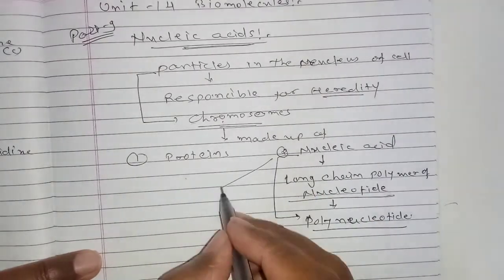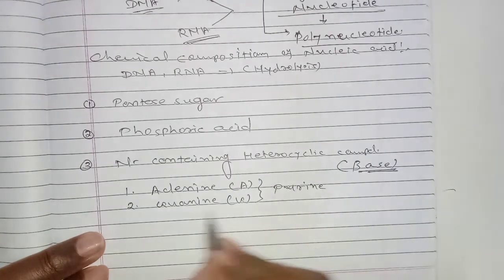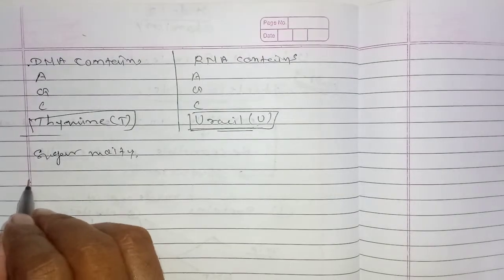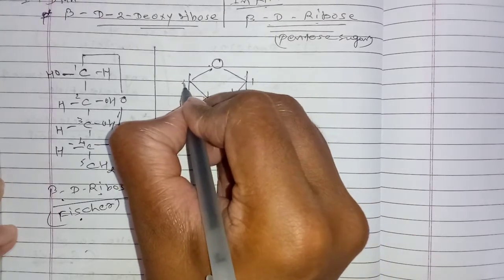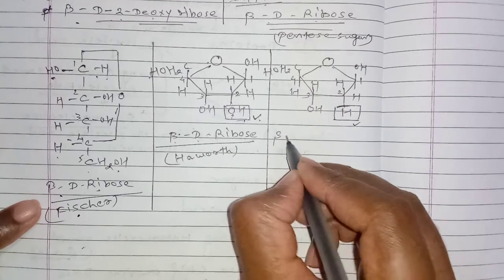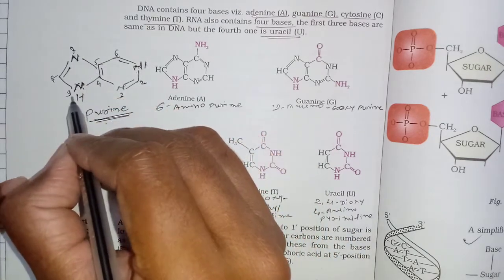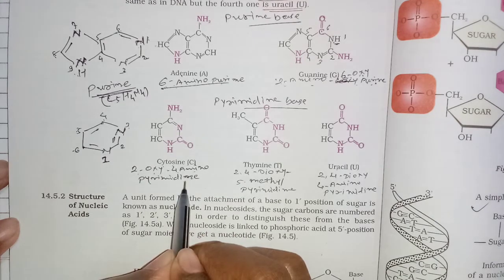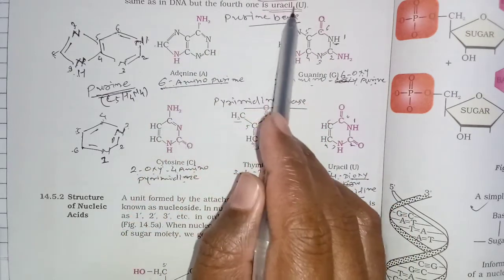Std 12 Unit 14: Biomolecules (Part-9)